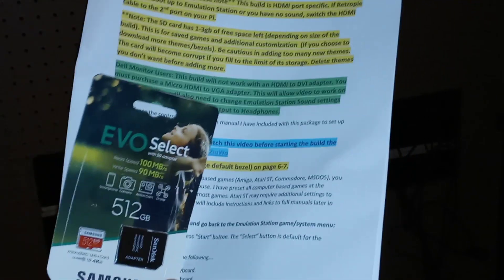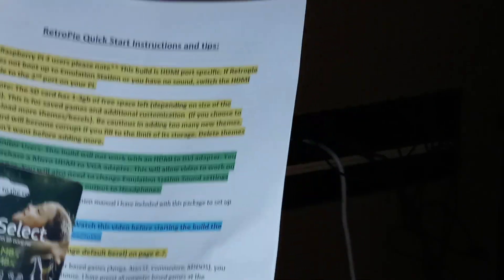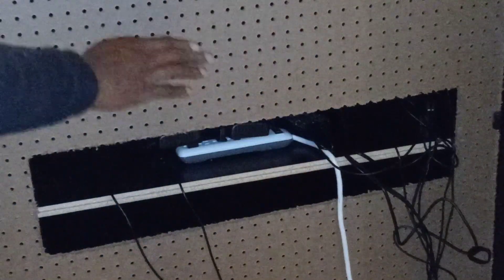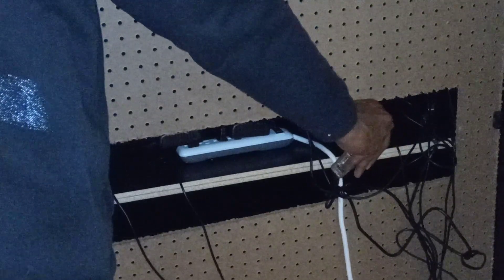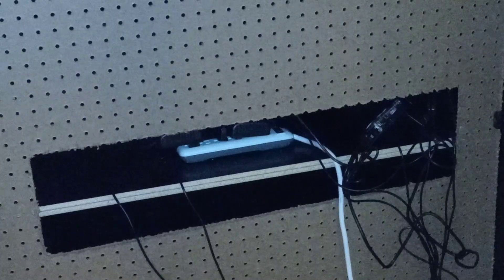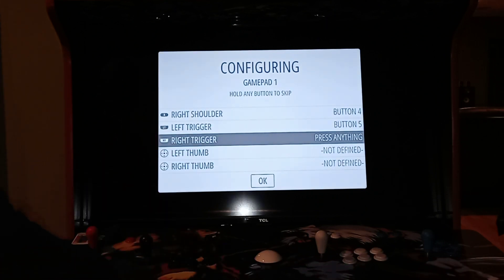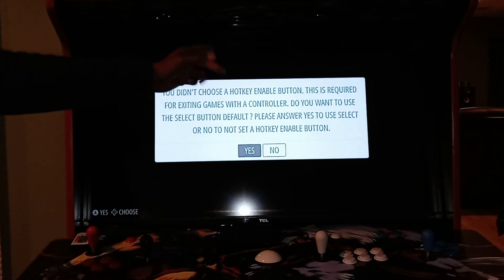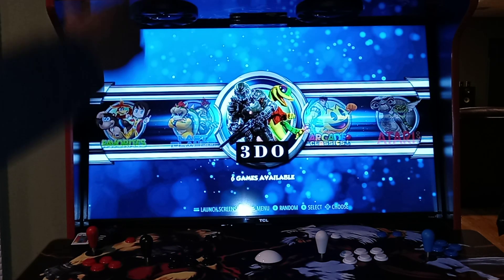The Lexxx build has landed. Install/Configuration guide.